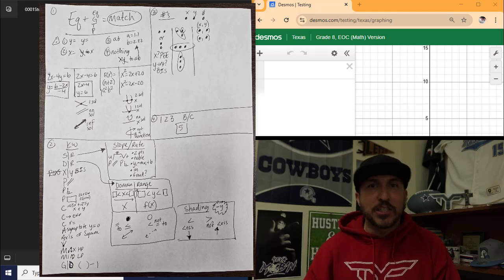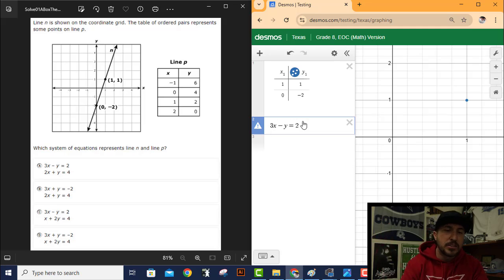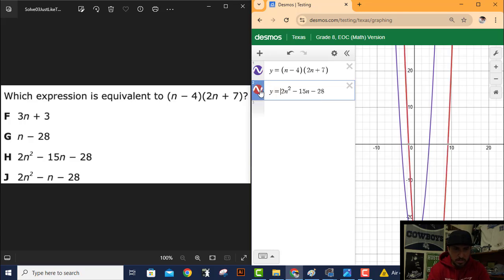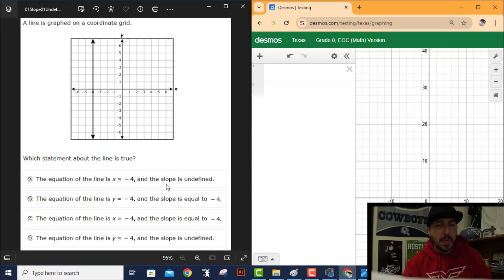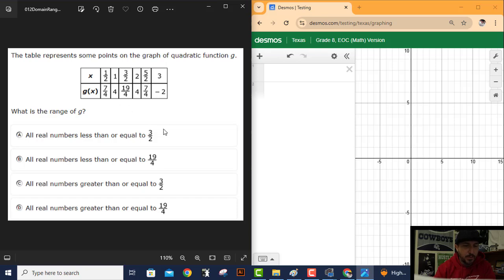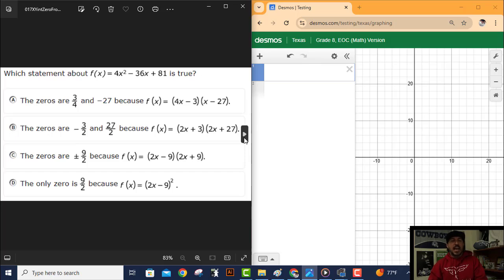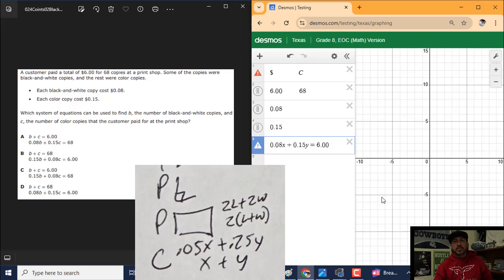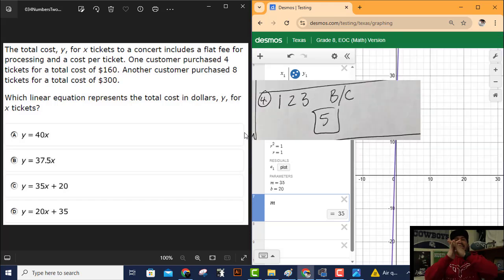4 Steps for Algebra 1 STAAR Overnight Success. Full Year in 64+ questions. Best. Easy. Fast.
Step 1 "Equations Practice" [1-4]
1.) Box the Y Practice (10 questions) [Get an 80 and you're GOOD] Help from 22:22-33:33
2.) Split It Practice (5 questions) [Have to get a 100 to be Good] Help from 33:30-36:40
3.) Big Bro (All Together) Practice (3 questions) [Have to get a 100 to be Good] Help from 44:40-50:20
4.) Desmos Tricks (6 Questions) [Have to get a 100 to be Good] 36:40-44:30

Step 2 "Key Words" Practice
5.) Slope / Rate Practice (5 questions) [Have to get a 100 to be Good]
7.) X (ROXS) and Y (BIS) intercept Practice (5 Questions) [Have to get a 100 to be Good]
8.) Parallel and Perpendicular Practice (5 Questions) [Have to get a 100 to be Good]
9.) Perimeter Practice (Dont Worry about this too much)

10) Coins, Causation, Correlation Practice (6 Questions)[Have to get a 102 to be Good]
11.) Asymptote, Axis of Symmetry, Vertex, Maximum, Minimum Practice (5 Questions)[Have to get a 100 on this to be Good]
12.) Growth/Decay Practice:

Step 3 "Numbers" Practice
13.) Two Numbers, Baseball, Three-in-a-row, Two Points Practice (5 Questions)[Have to get a 100 on this to be Good]

Thank you so much, I pray you find the success you're looking for.